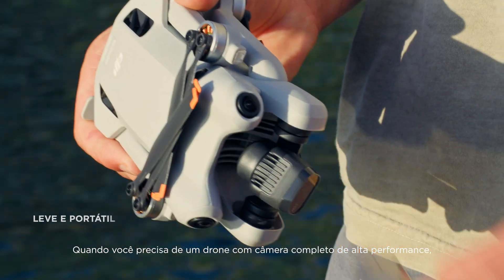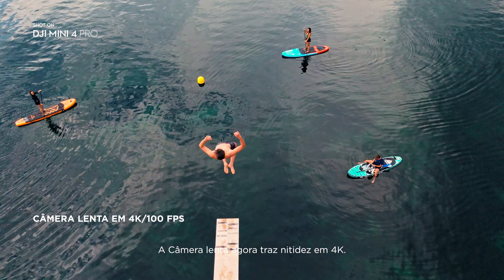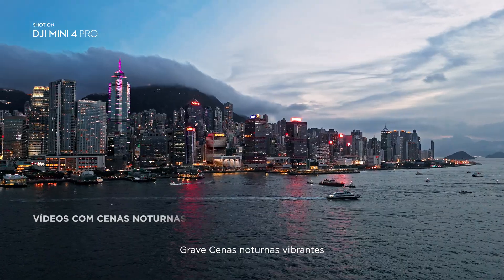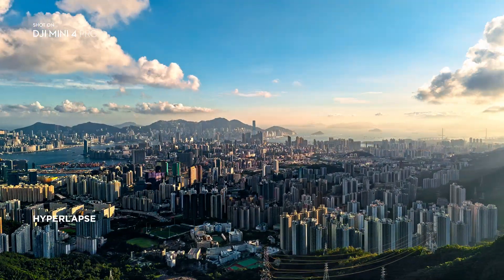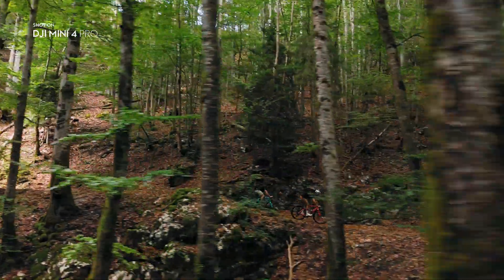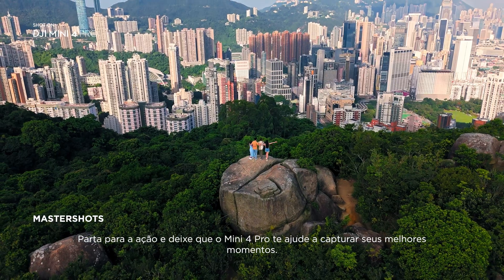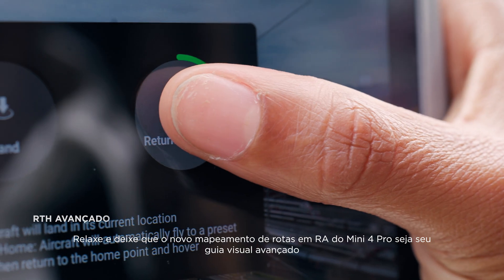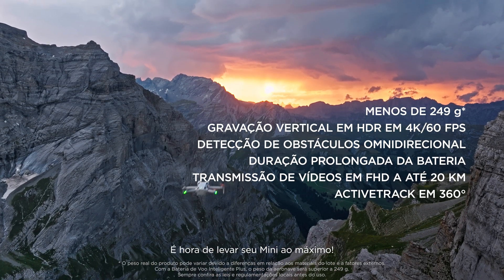DJI | MINI 4 PRO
Descubra o futuro da filmagem aérea com o DJI Mini 4 Pro! Este é o drone mini com câmera mais avançado até o momento, equipado com recursos de imagem de ponta, detecção de obstáculos em todos os ângulos e o incrível ActiveTrack em 360° com o novo Modo Rastreio.

Com uma transmissão de vídeos em FHD que alcança distâncias impressionantes de até 20 km, este drone está redefinindo os limites da captura aérea. Perfeito para profissionais e iniciantes, o DJI Mini 4 Pro traz inovações e funcionalidades avançadas para elevar suas aventuras de filmagem a um novo patamar. Prepare-se para decolar com a melhor experiência de drone!